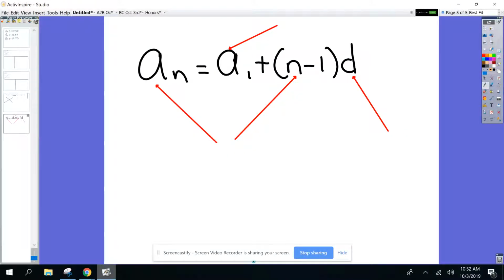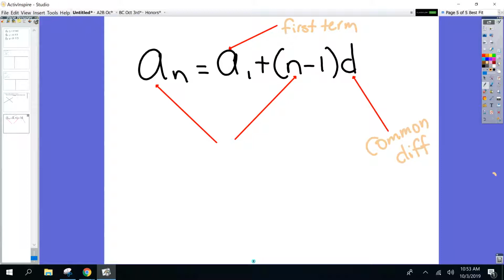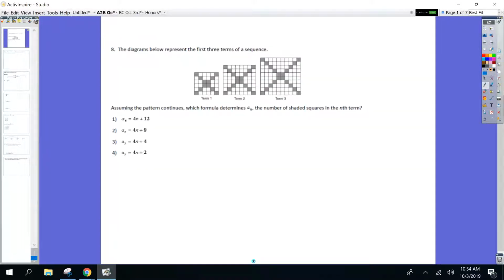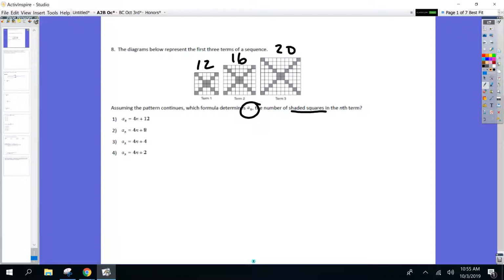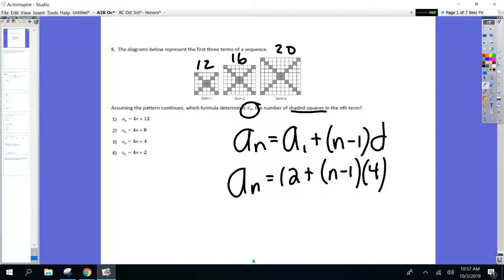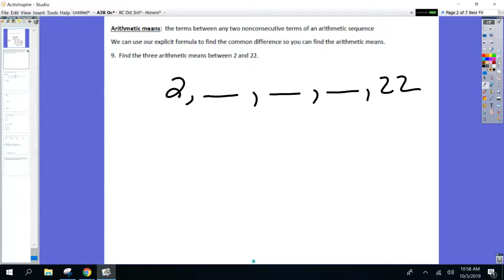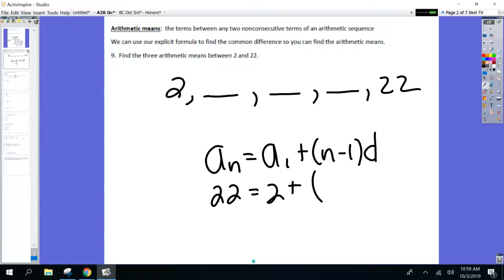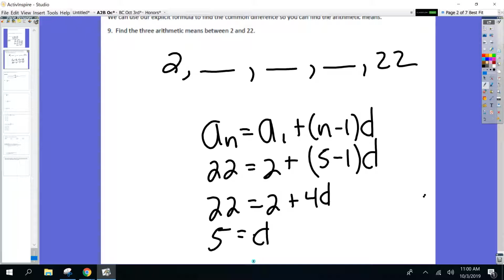A2B Oct 3rd - Unit 2 - Group Assignment on Arithmetic Sequences